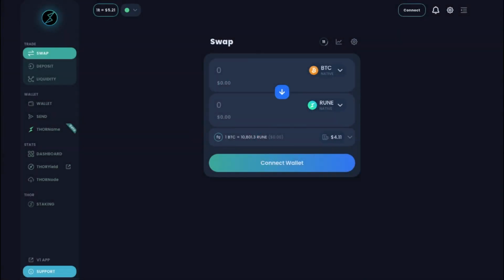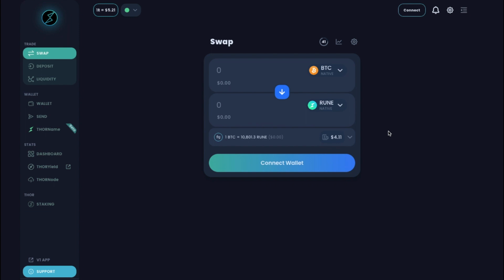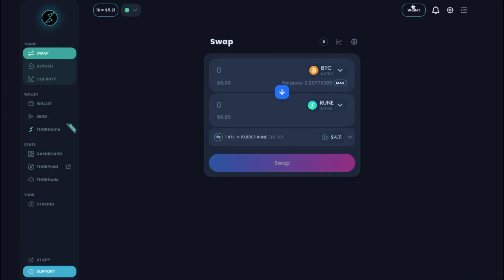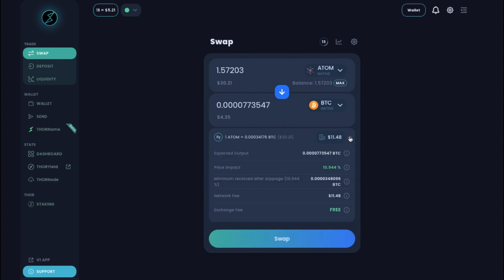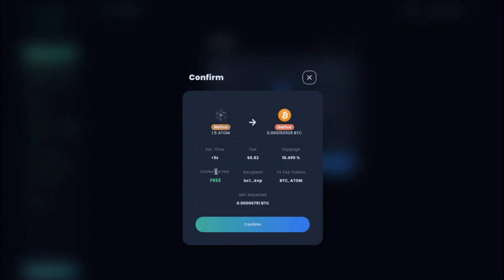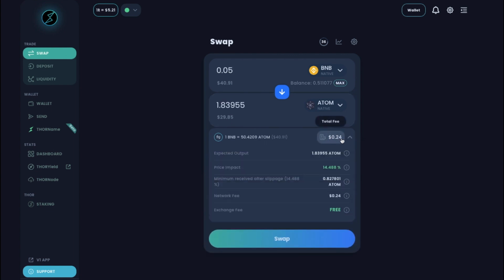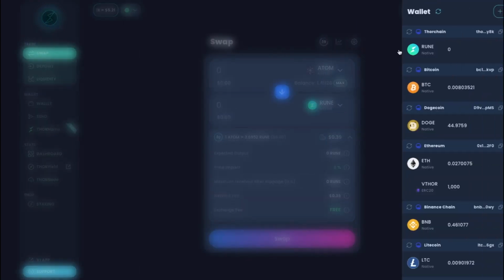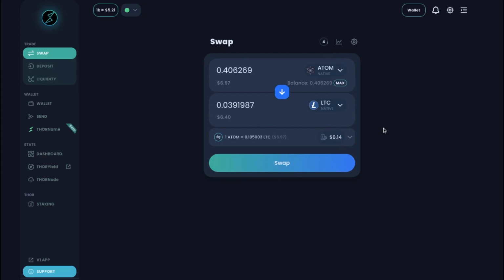Swap Native ATOM with Native BTC & More Using THORSwap